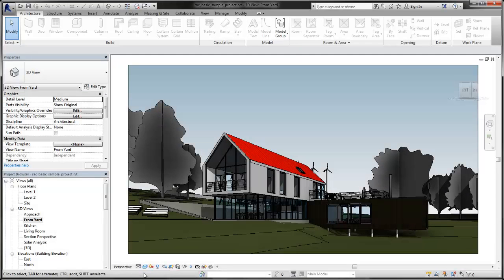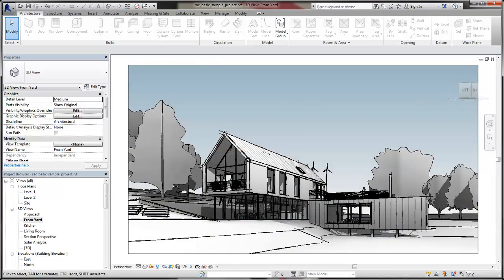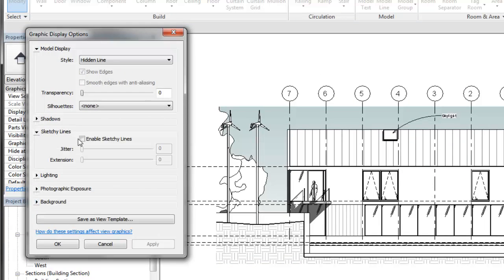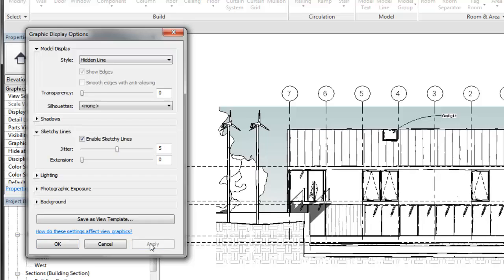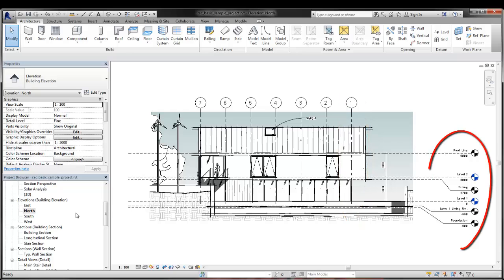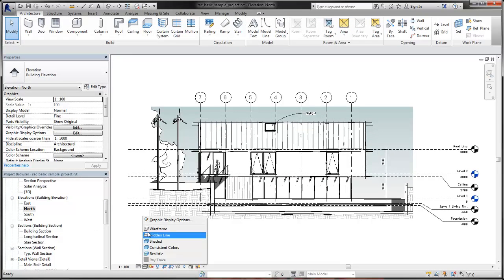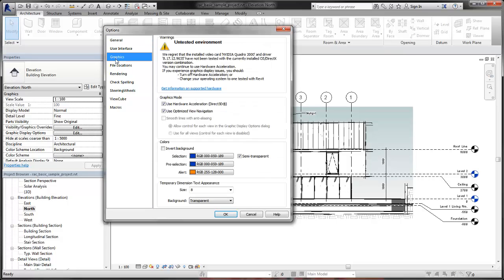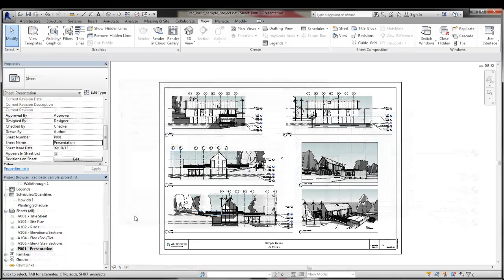What’s New - Revit 2015 - Sketchy Lines and Anti aliasing